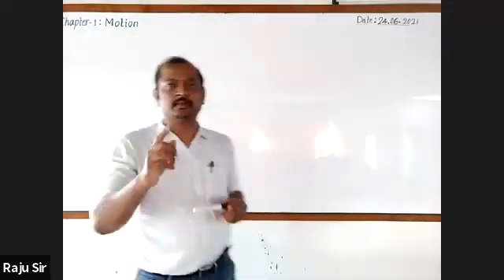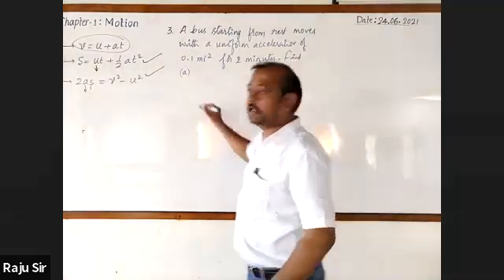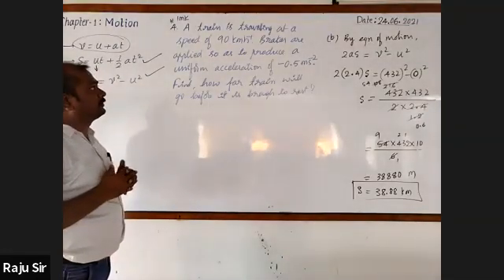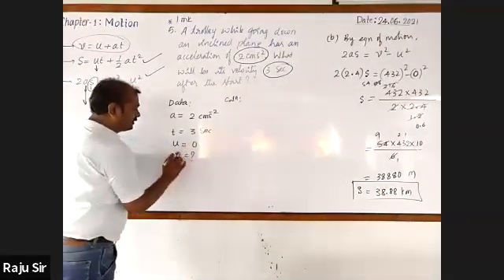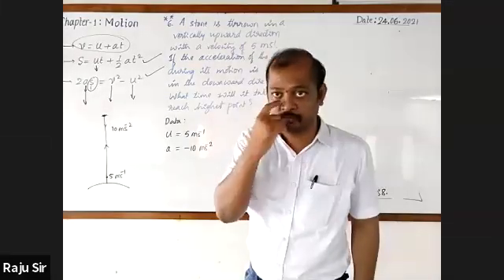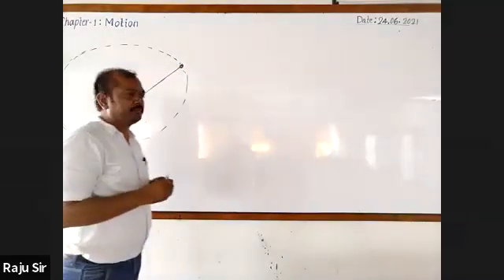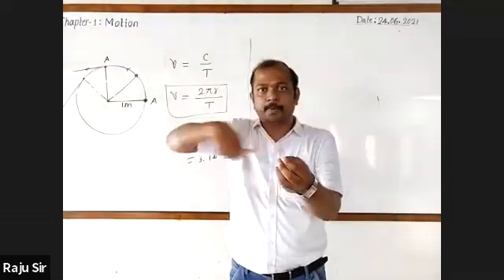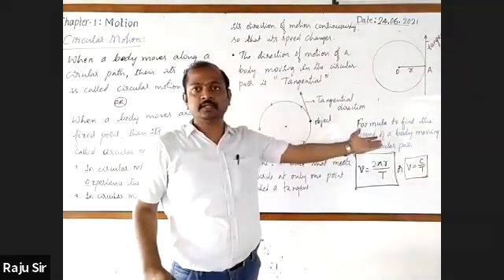Motion (Period - 11) Class 9 CBSE Physics